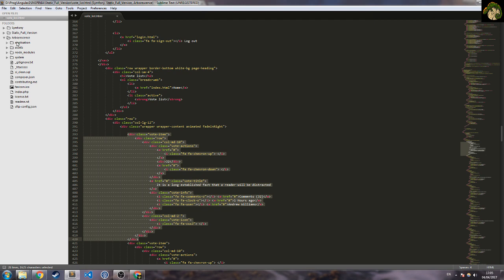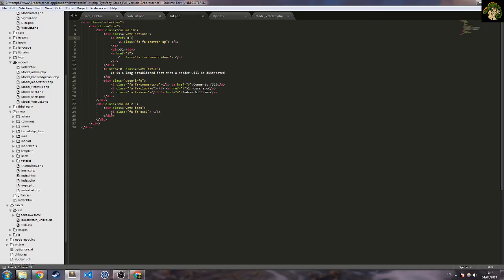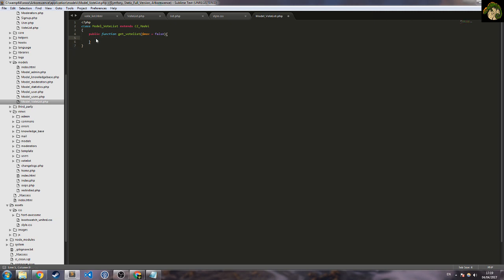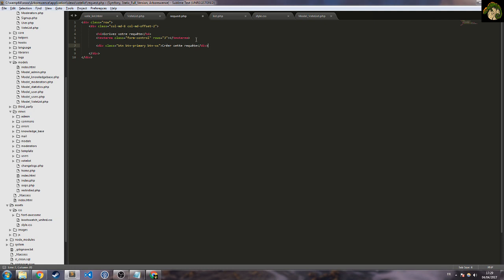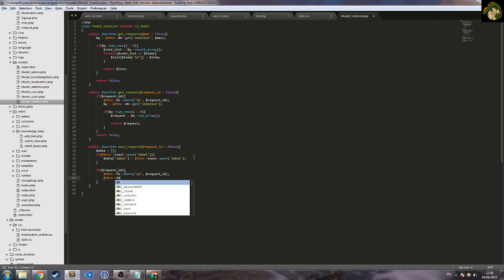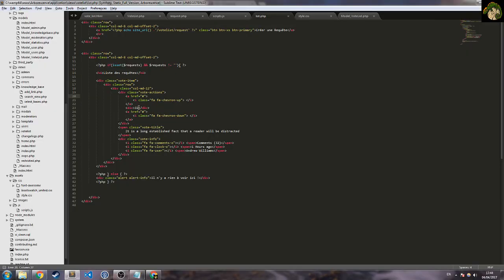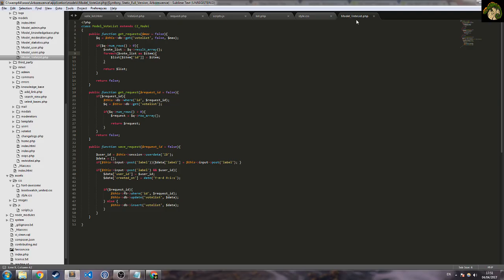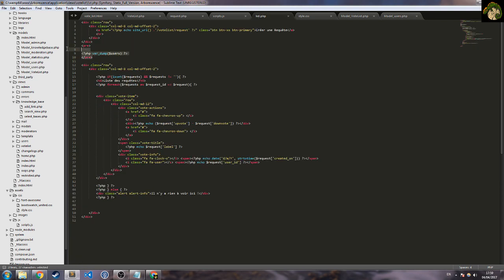[Arborescence] Create a voteList #1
In this video we will start to create a vote list for people to send request and for other users to upvote or downvote these requests